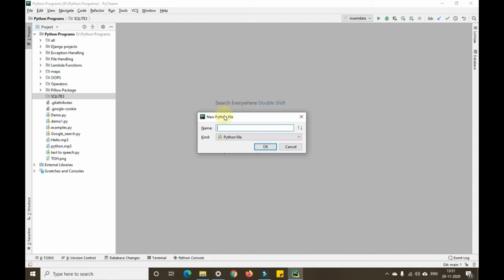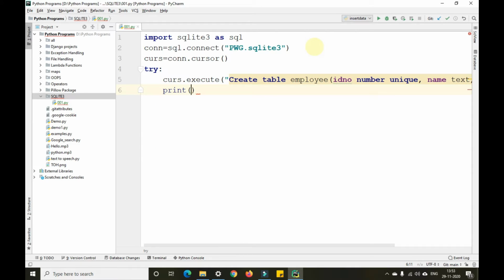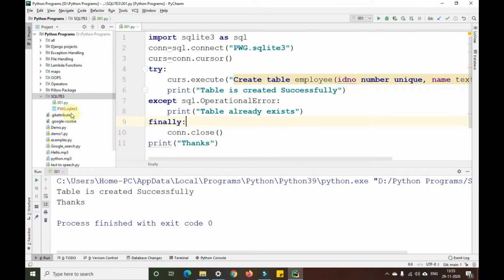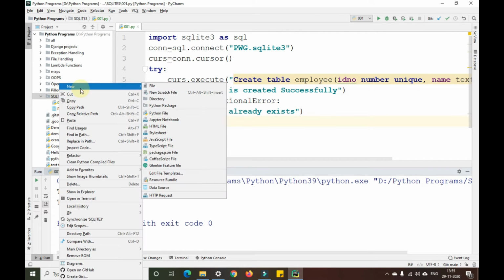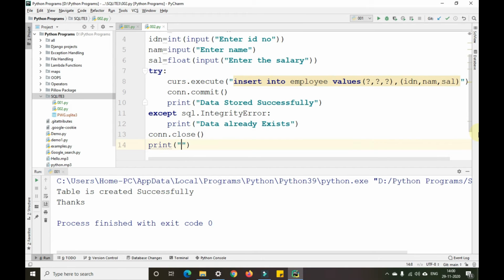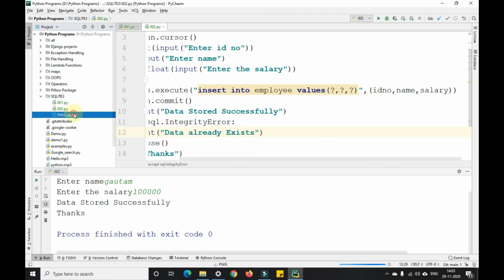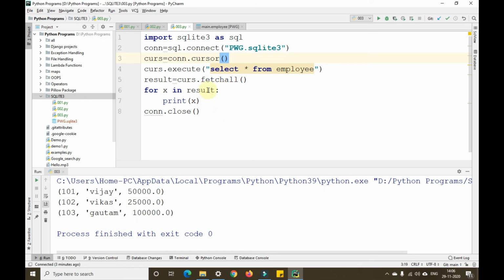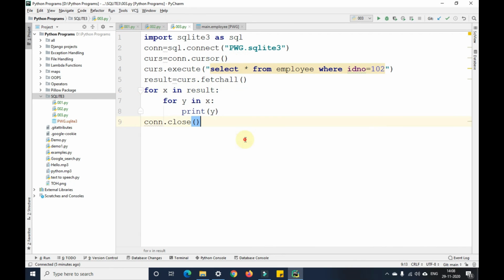SQLITE3 Database in Python | 111 Day code Challenge | Programming with Gautam